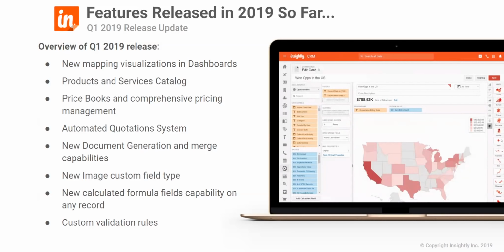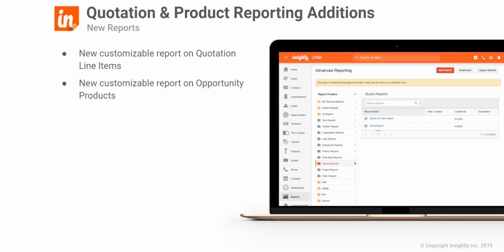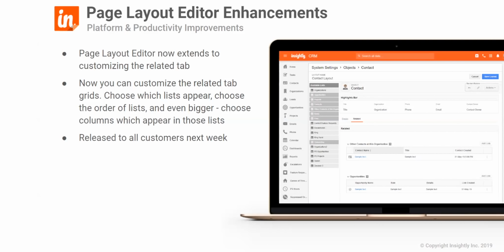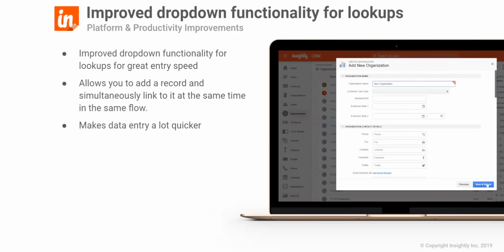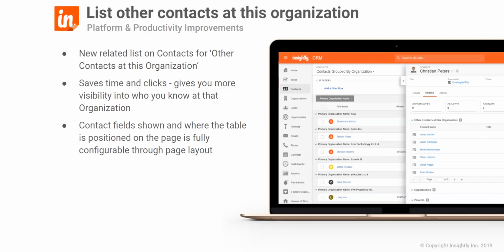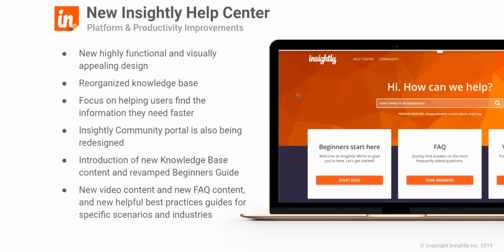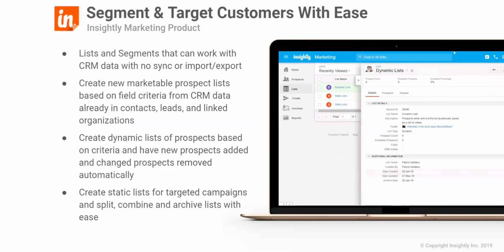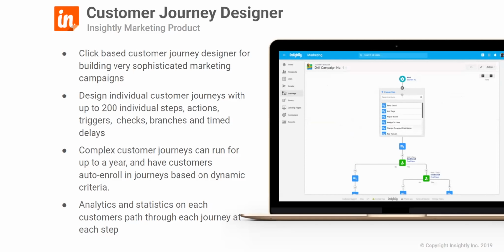Q2—2019 Product Release Webinar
Join Insightly CEO Anthony Smith as he unveils the exciting new product features in our Q2 Product Release—including an exclusive sneak peek at our Q3 release of Insightly Marketing!